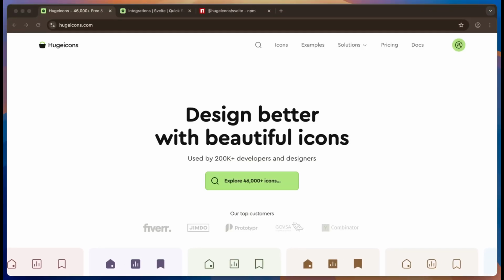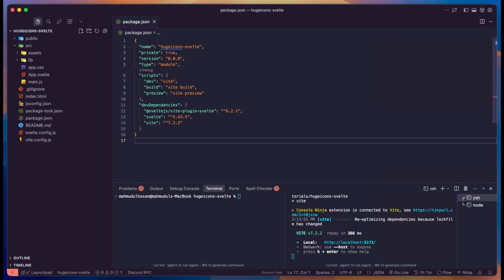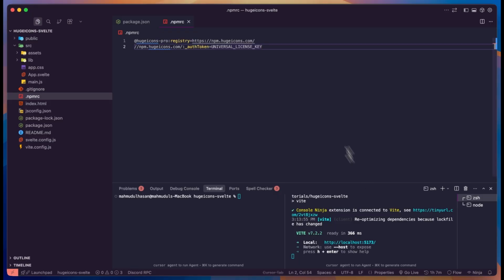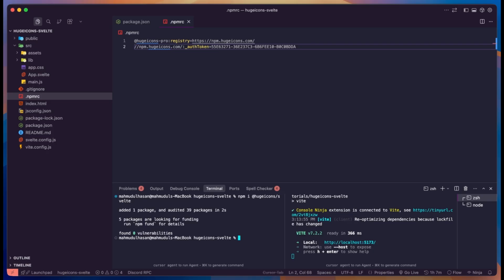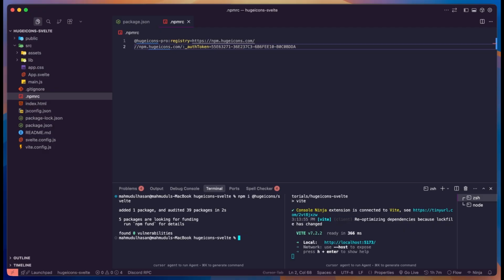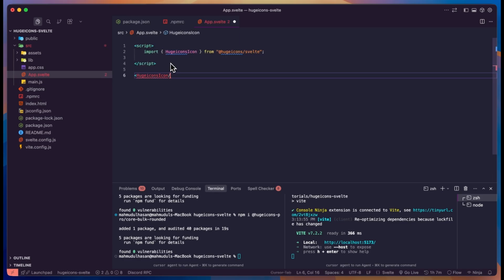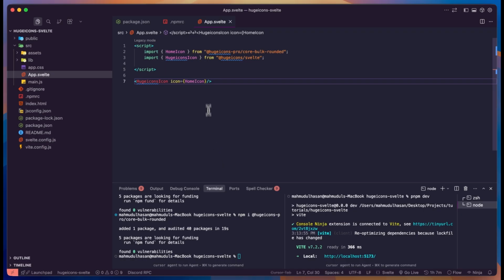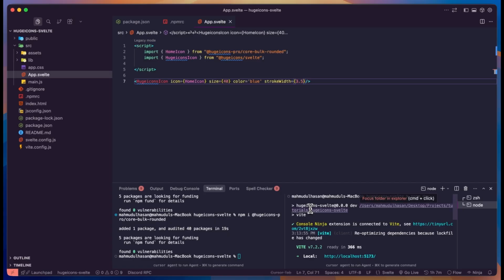How to use Hugeicons Pro in Svelte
In this video, you’ll learn how to integrate **Hugeicons Pro** in a Svelte project.

We’ll guide you through each step of the process, including setting up your project, activating the Pro license, and installing the necessary packages. The demo uses Vite, but the process works for other Svelte setups too.

Here’s what we cover:

- Setting up Hugeicons Pro in your Svelte project
- Activating your Pro license using the `.npmrc` file
- Installing the Hugeicons Svelte package and Pro icon styles
- Installing Pro icons like **Bulk Rounded**
- Customizing icon size, color, stroke width, and other SVG properties

By the end of this tutorial, you’ll have everything you need to start using Hugeicons Pro in your Svelte app and dive deeper into more features and icon styles.